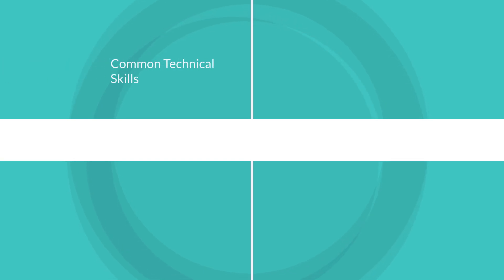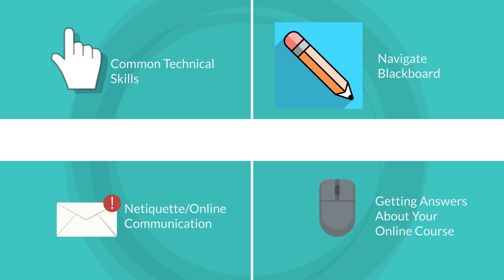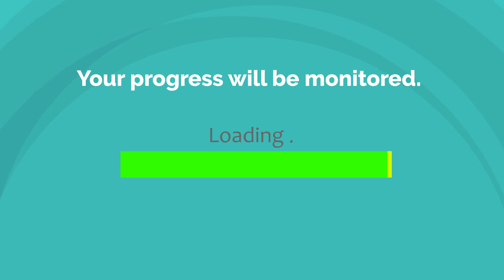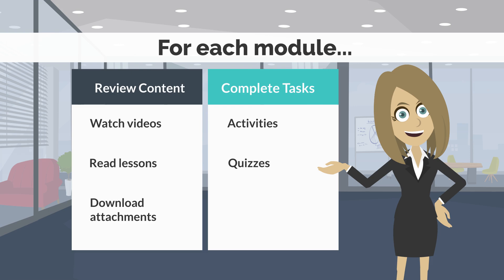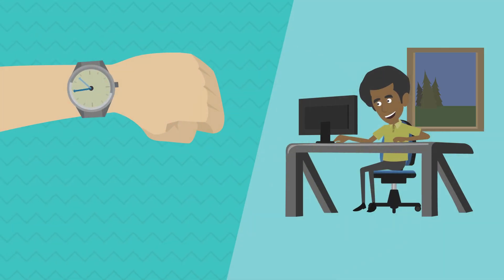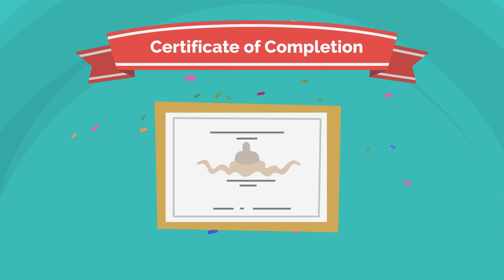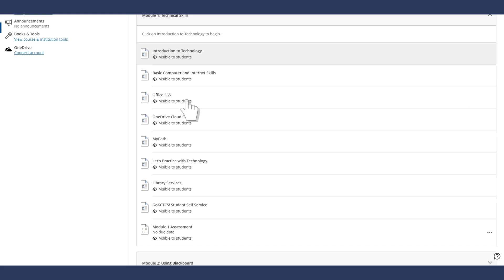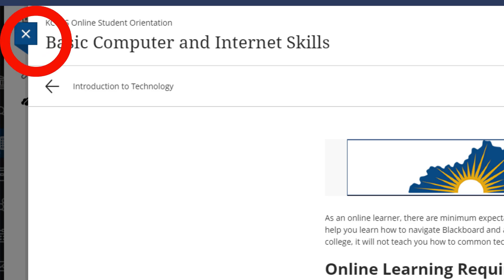How to Navigate This Orientation Course